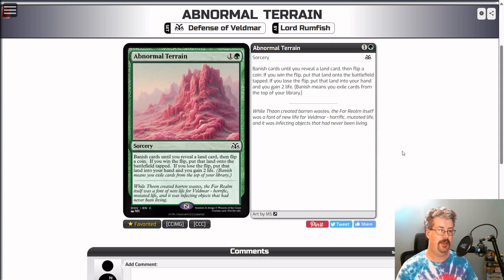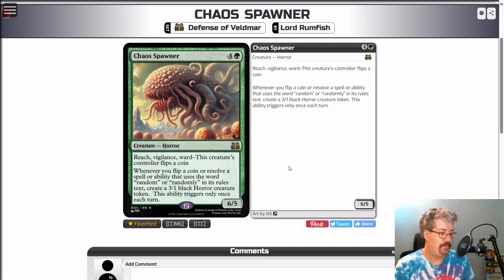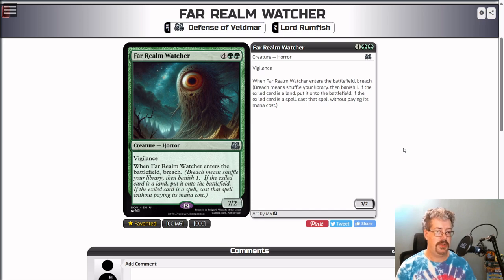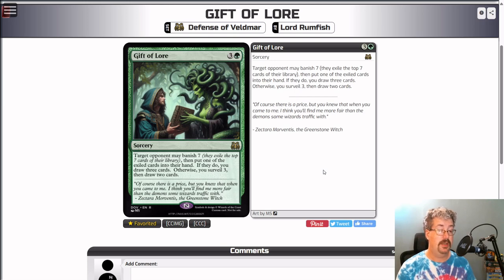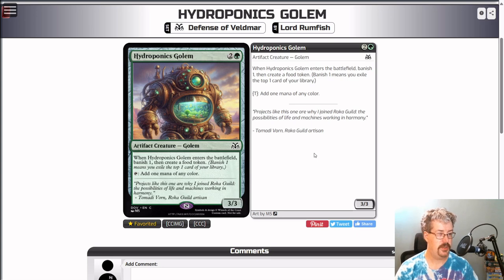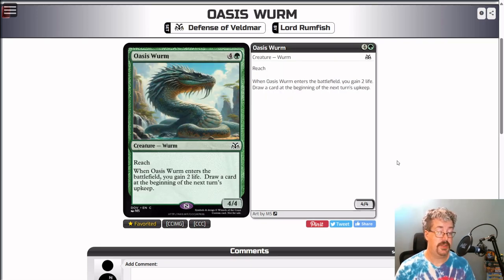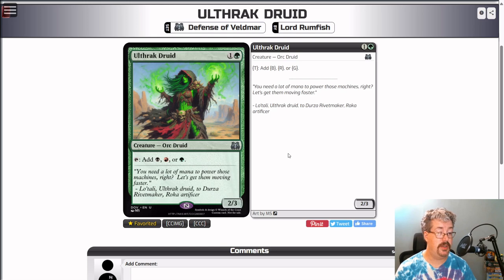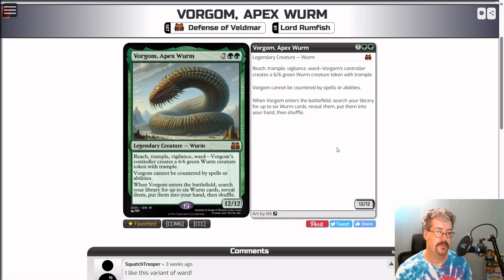MTG Defense of Veldmar Full Set Review: Green